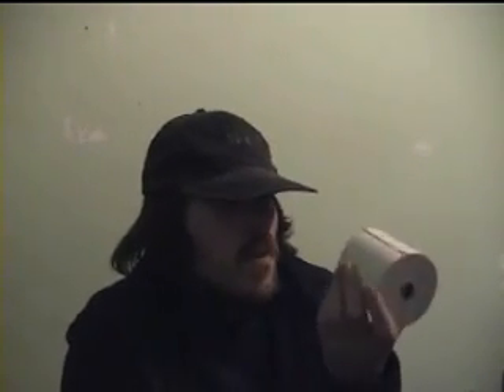TheNewStoryteller's talk about The Sony Video 8 Camera 2001